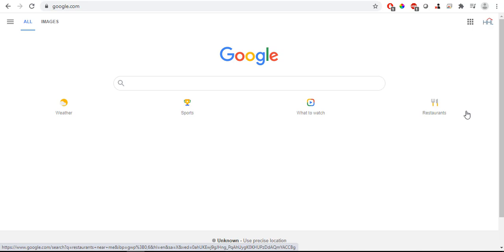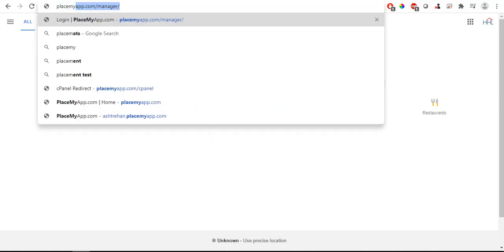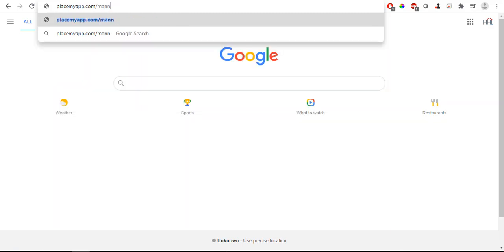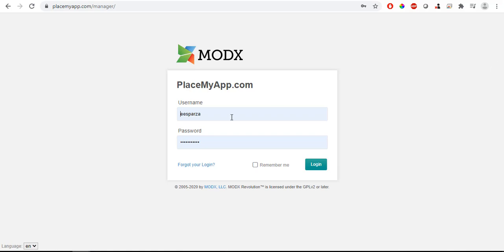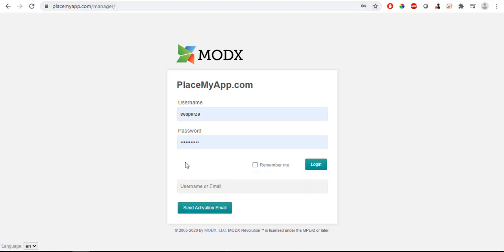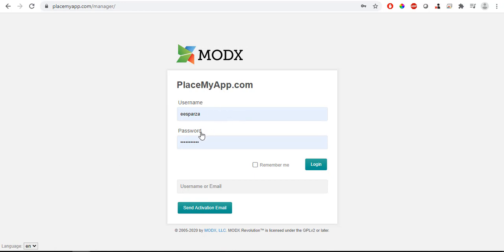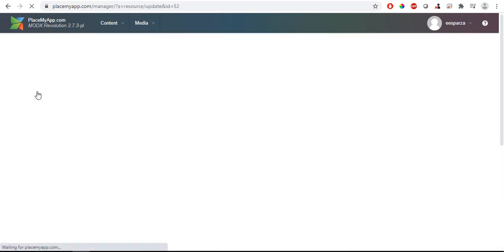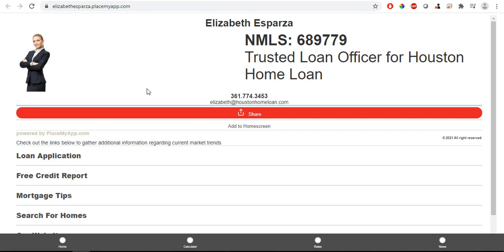How to Log In & Reset Password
This is pretty straightforward.